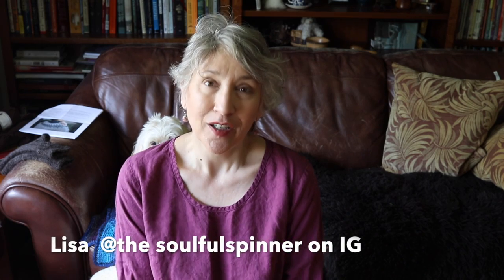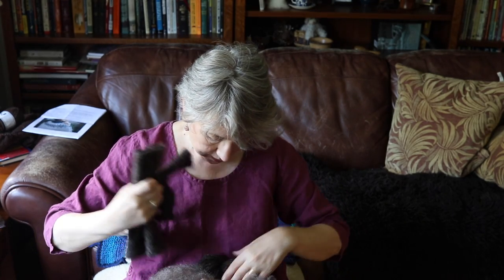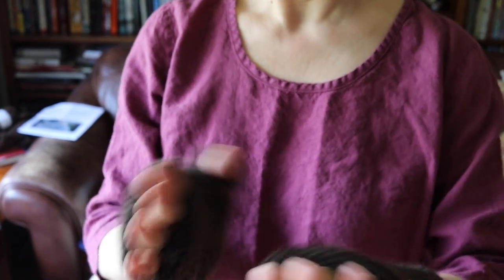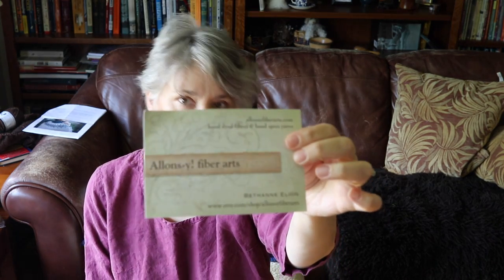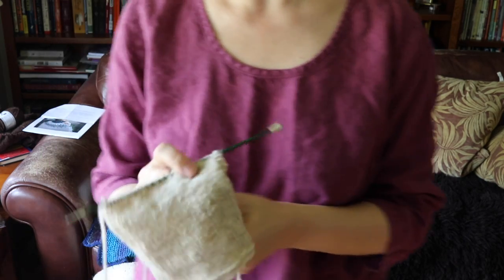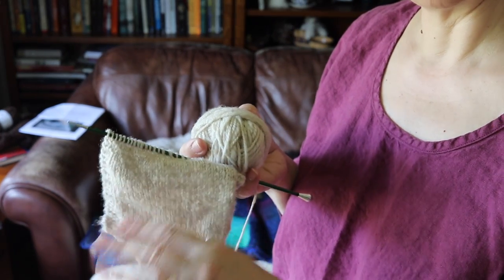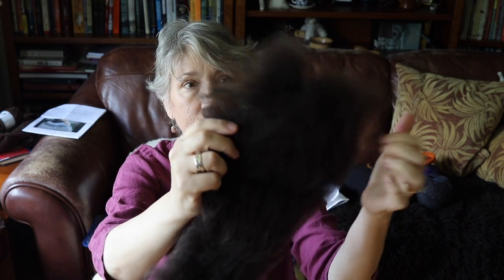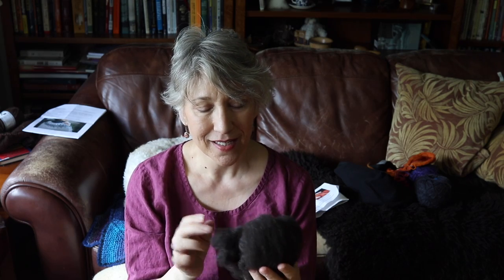Midsummer Spinning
In this video I talk about some finished spins and knits out of hand spun yarn. There is also progress on my Romeldale/CVM fleece to sweater spin. If you've ever wondered how long  you can store unwashed fleece,  hang in till the end and see a miraculous transformation.

Thank you Jonny for your beautiful music!

Camera: Canon SL2 with EFS 24 mm pancake lens